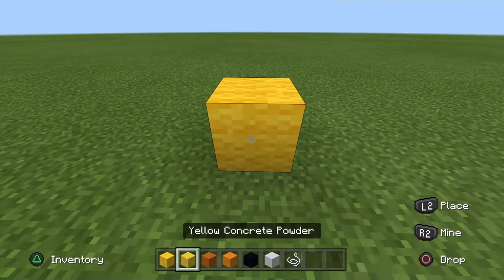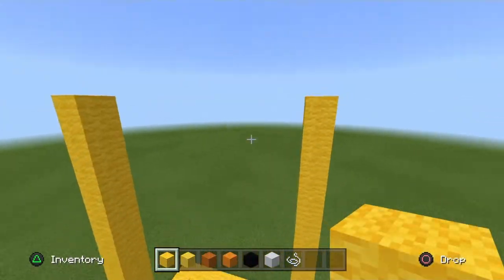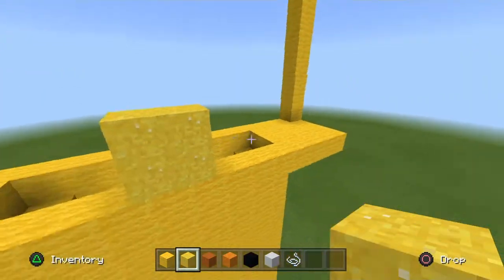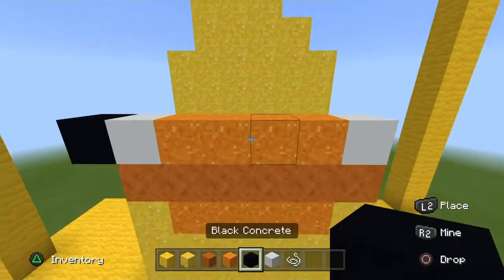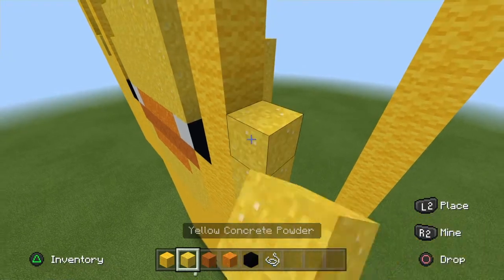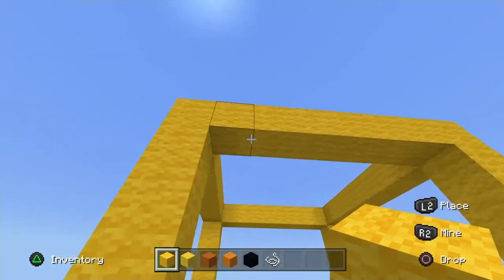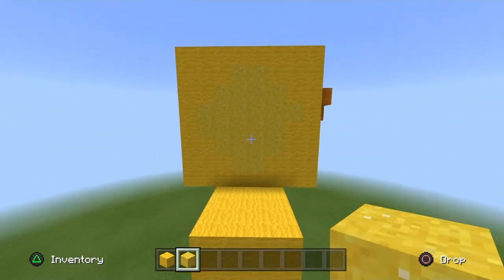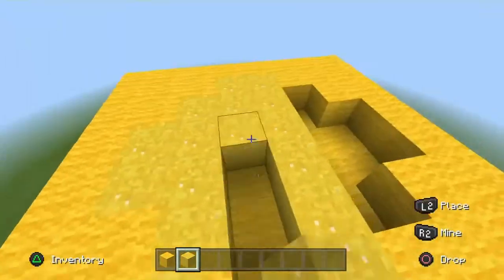|How to Build Twi Shorts| Minecraft Skin Tutorials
Today I show you how to build Twi Shorts!